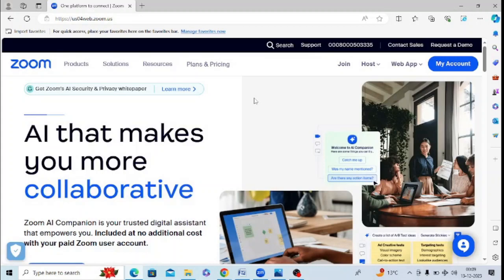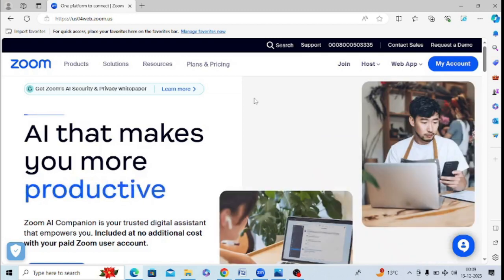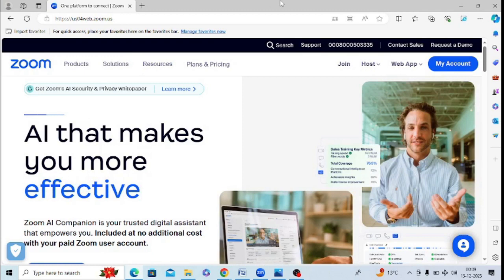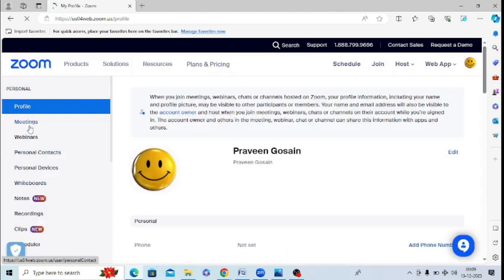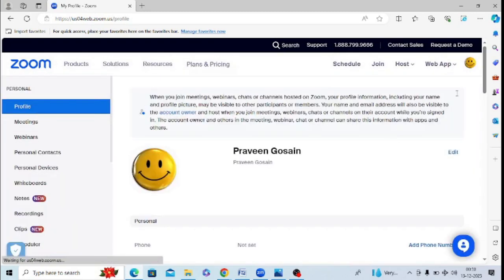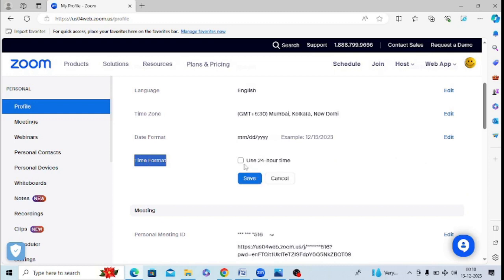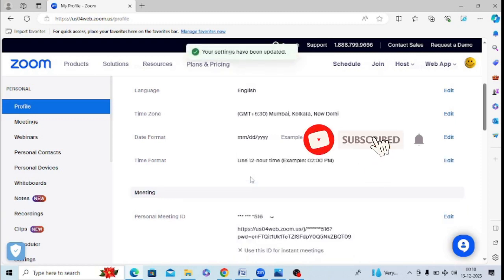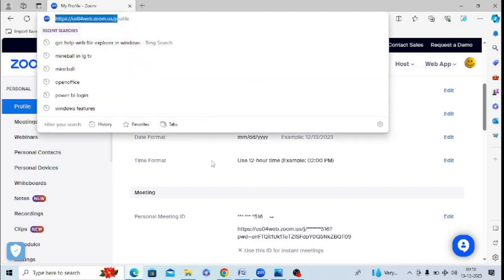How To Change The Time Format For Zoom Meeting From 24 Hours To 12 Hours?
Whether you want to change Zoom meeting time from 24 hours to 12 hours or from 12 hours to 24 hours, you can follow the given steps in this tutorial. This can help you to adjust the time zone for Zoom cloud meetings.

Here Are Steps To Change The Time Format:

• Go to your account
• Select “Profile”
• Edit in front of “Time Format”
• Uncheck in front of “Use 24-hour time”
• Click “Save”